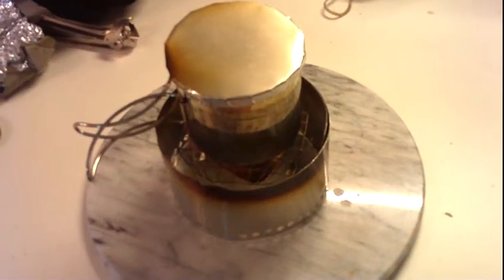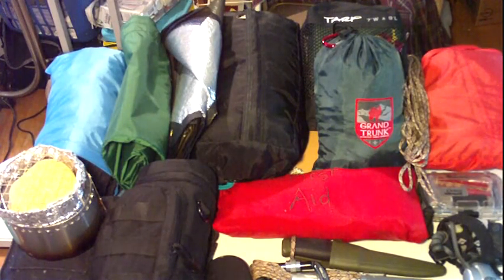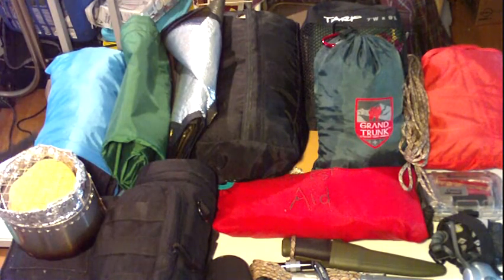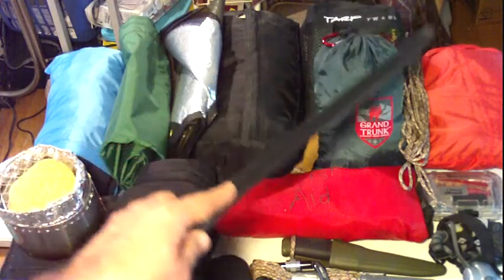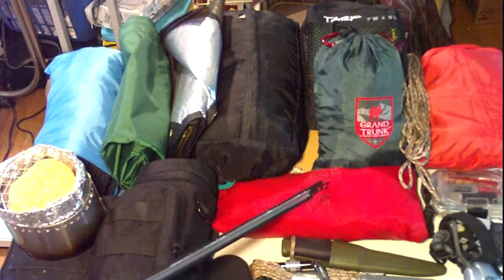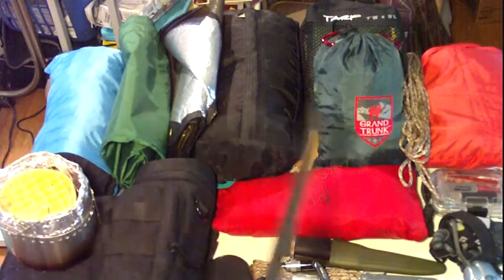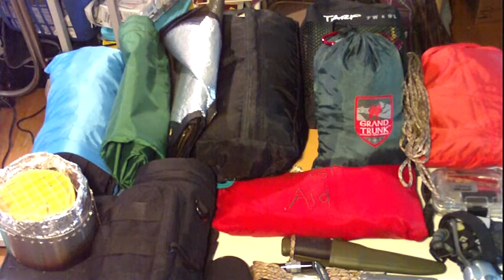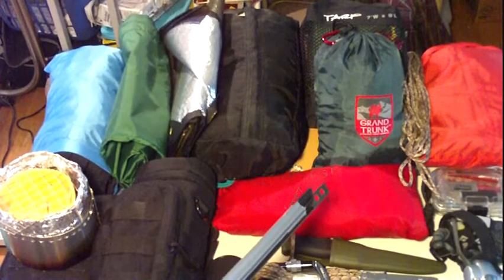Revised Gear List Winter Day Hike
This is a revised list of gear that I will be trying out on my day trip tomorrow.  It will go in my Ribz Front pack as well as my REI 35 Liter Daypack.  Also a boil test on my Trangia stove with my 16oz of water in my 18oz Glacier SS cup